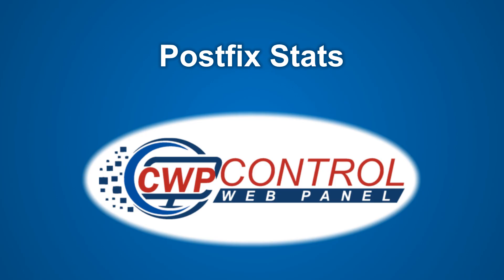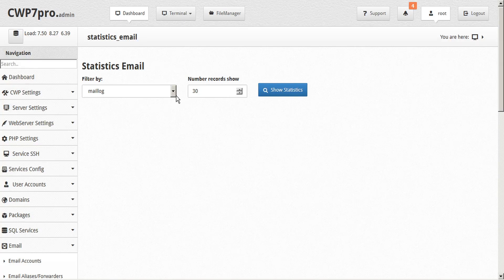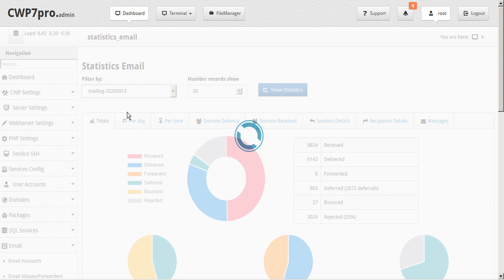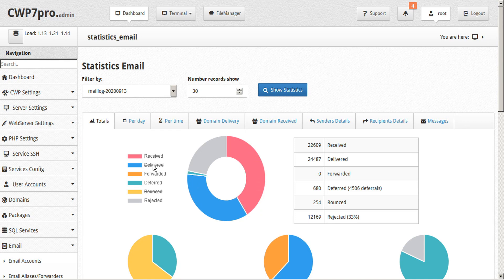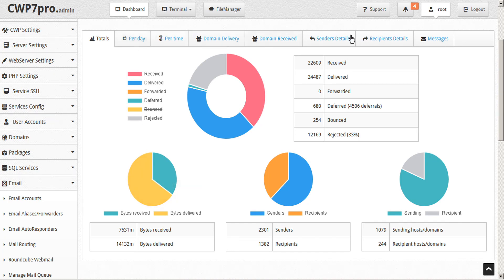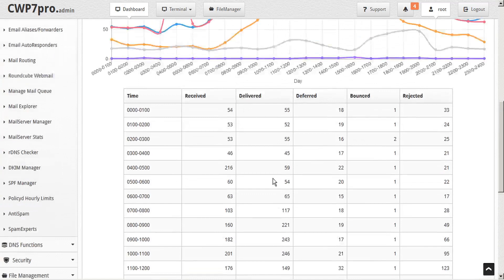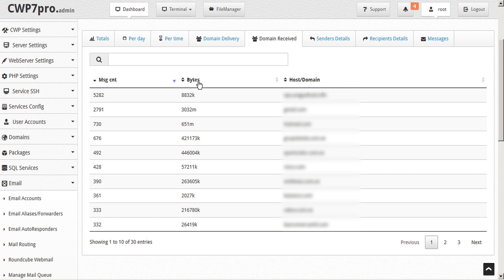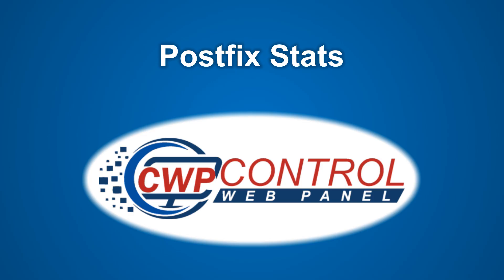CWP - Admin Panel: Postfix Mail Server Stats & Graphs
Postfix Mail Server Stats and Graphs provides the best vizualization for your mailserver logs.